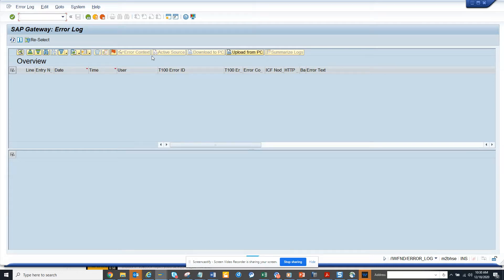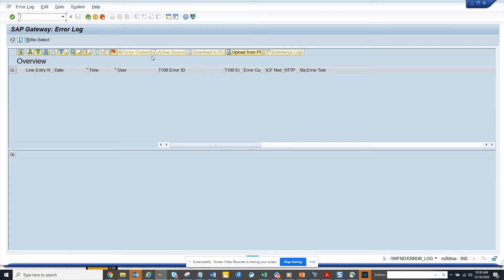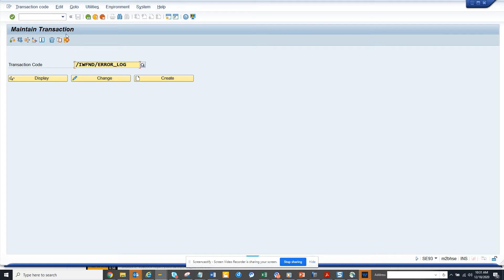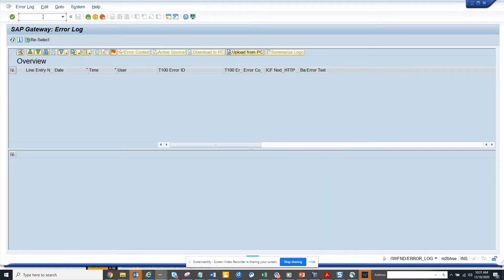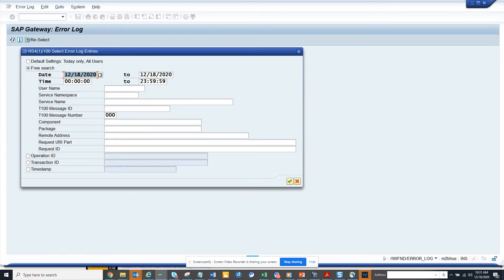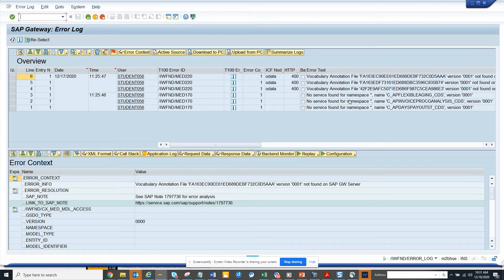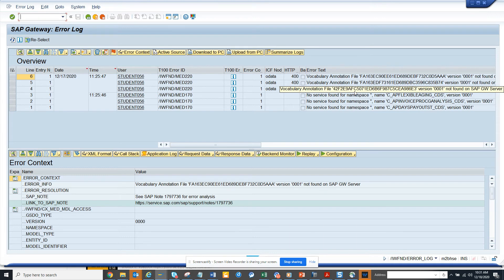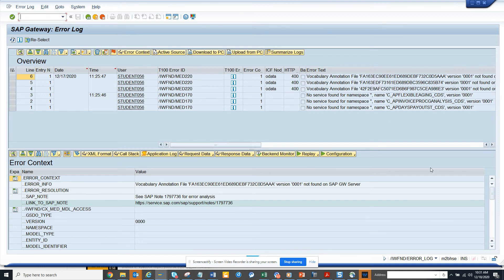SAP Fiori:How to check Fiori Error Log? Very Important /IWFND/ERROR_LOG